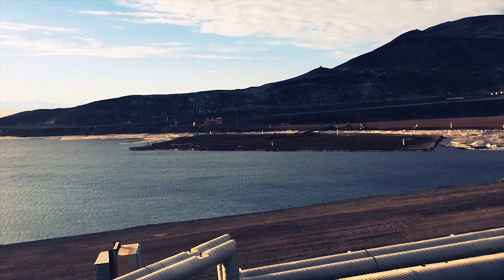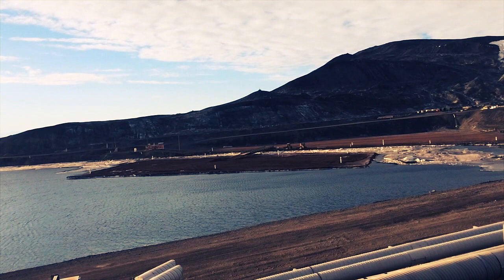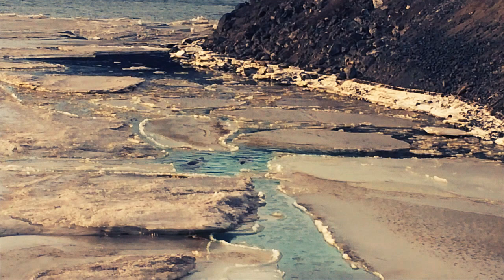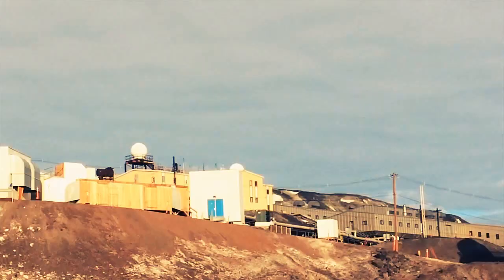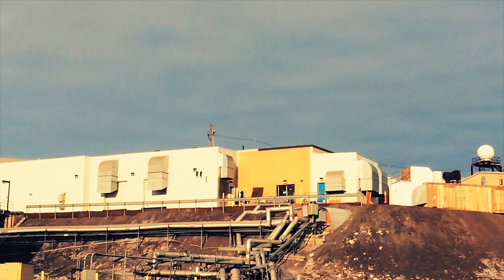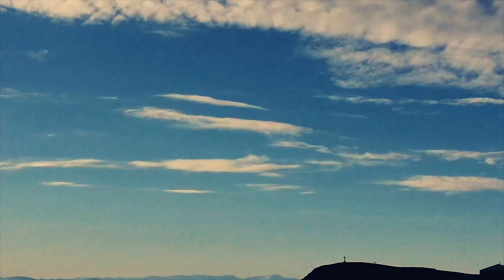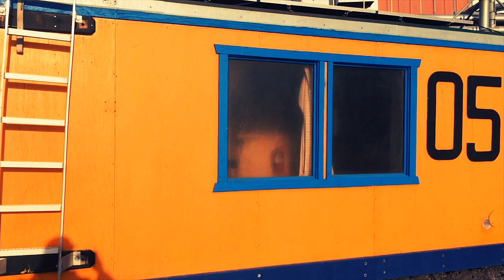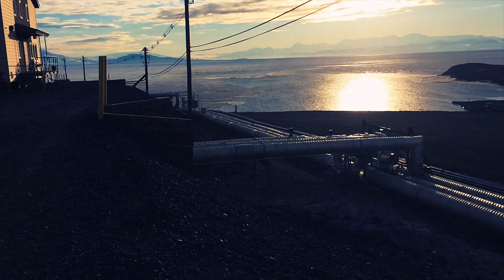The Sea Ice is Melting! My Last Week in Antarctica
It's my last week at McMurdo Station, Antarctica, so I'm spending my Saturday night going for a little walk in the wind looking at the melted sea ice in the Ross Sea. A couple Weddell Seals are hanging out down  on the waterfront. If you look close, you can even see a skua fly by. Before I get too cold, I show you a little of the infrastructure at McMurdo, including the ice pier. This time next week I'll be on a plane headed to Christchurch, New Zealand. I'm about due for some much warmer adventures.